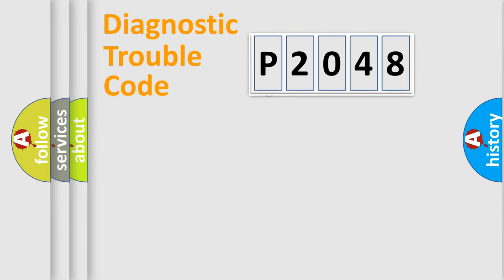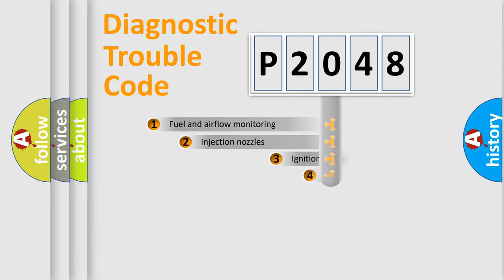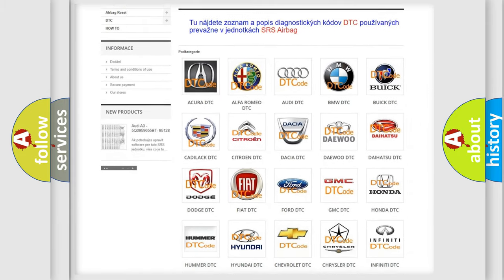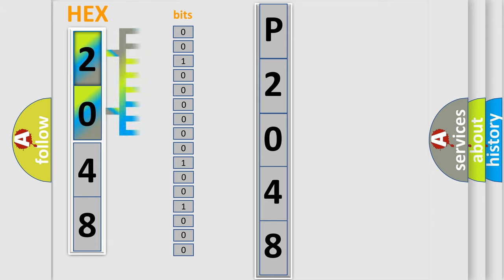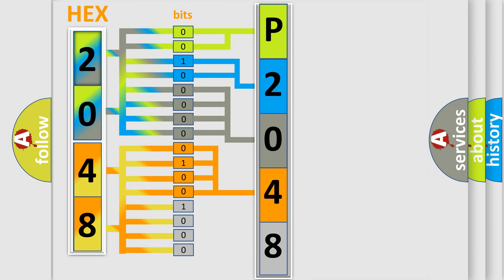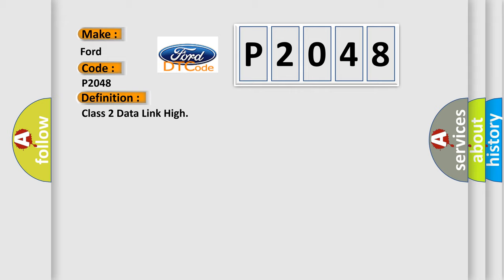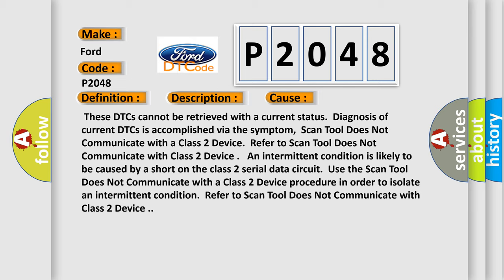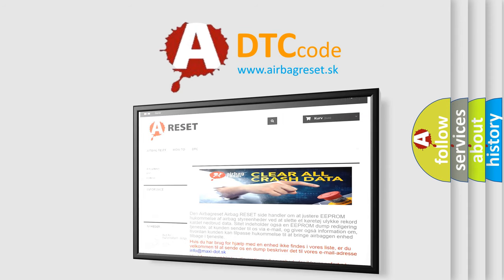DTC Ford P2048 Short Explanation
Contents:
0:21 Basic DTC analysis according to OBD2 protocol standard.
1:48 Insight into programming
2:58 A diagnostically understandable description of the Diagnostic Trouble Code
3:05 Basic error definition

Make:
Ford
Code:
P2048
Definition:
Class 2 Data Link High
Description: